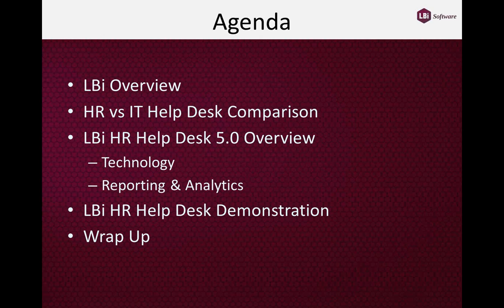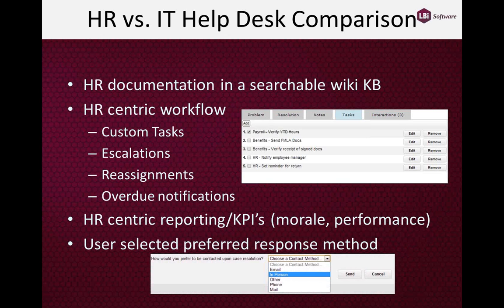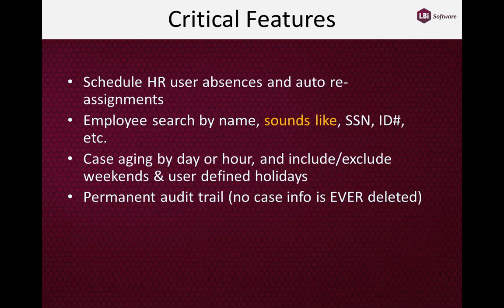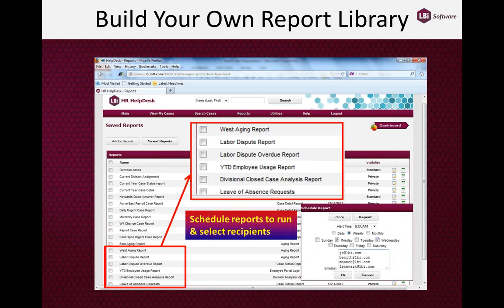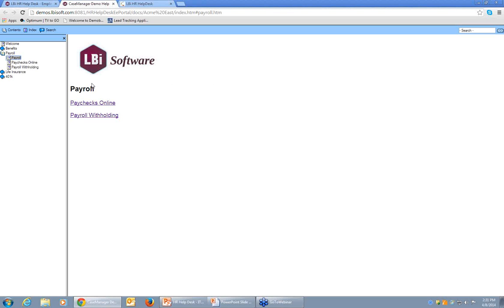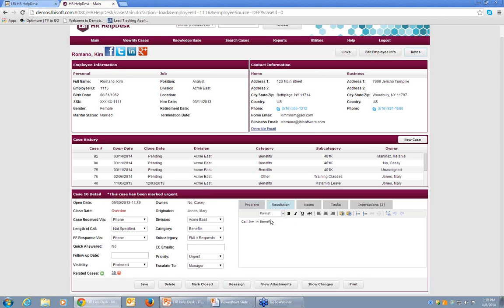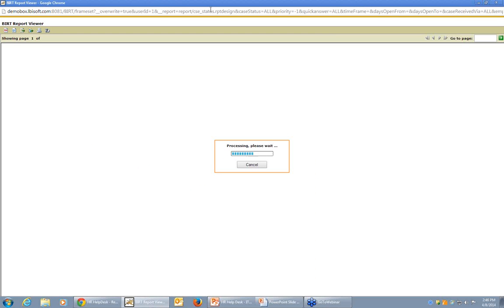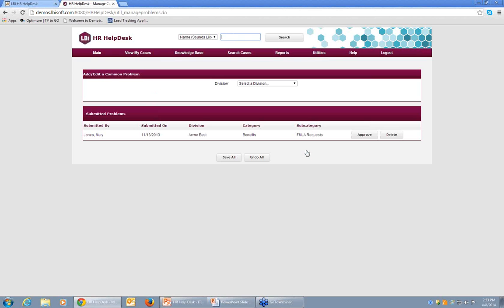Quality HR Service Delivery Demands HR-dedicated Case Management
Learn why HR needs an HR Case Management System built for HR.   This webinar will compare and contrast the differences between LBi's HR specific HelpDesk and typical CRM/IT Help Desk systems.  Why should you use a retrofitted IT Help Desk when you can have an HR Specific application?